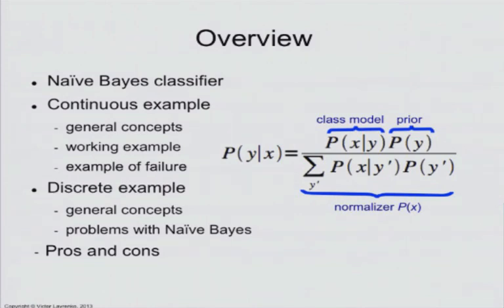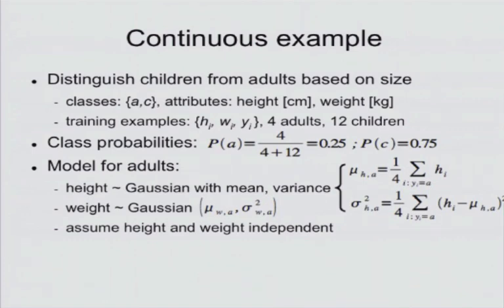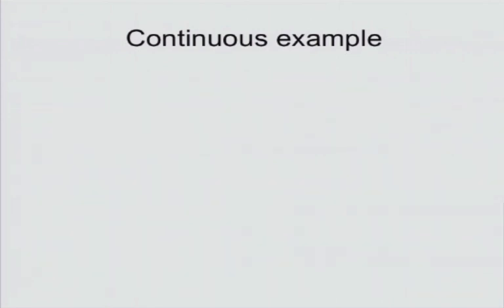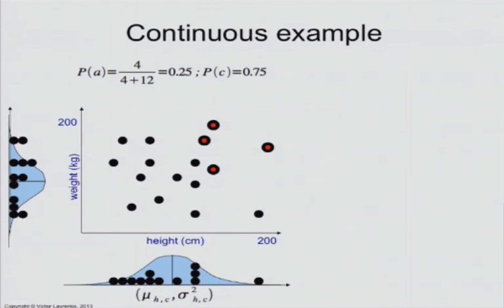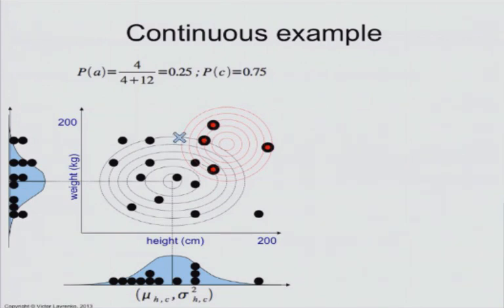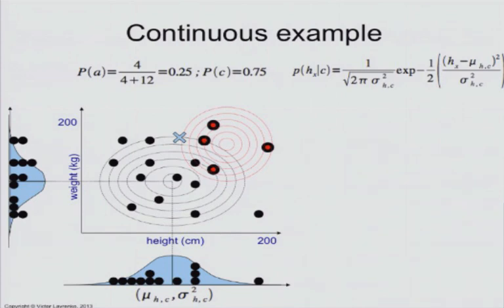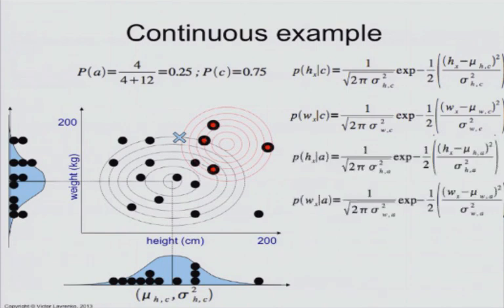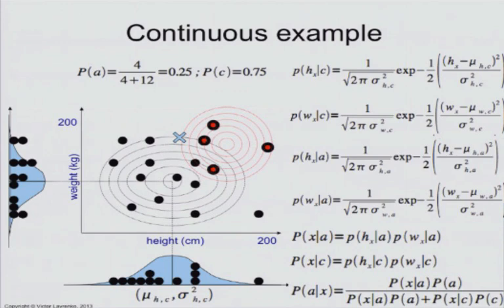Naive Bayes 3: Gaussian example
How can we use Naive Bayes classifier with continuous (real-valued) attributes? We estimate the priors and the means / variances for the Gaussians (two in this example).